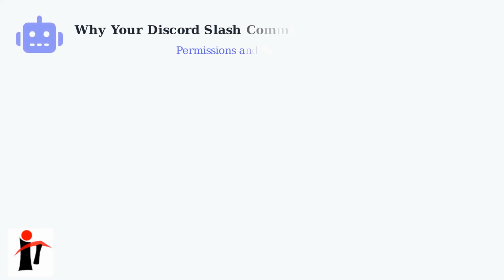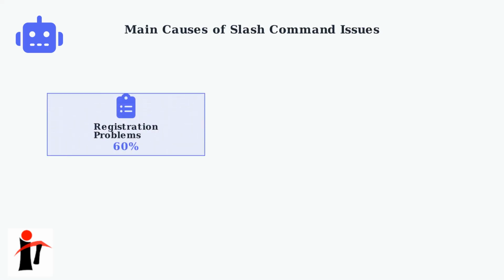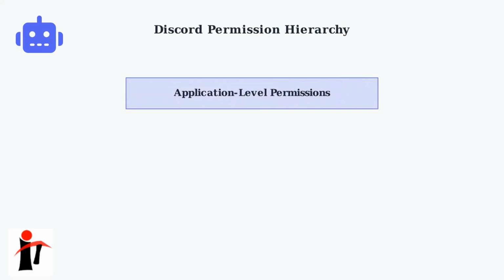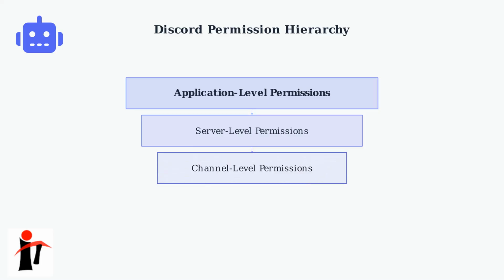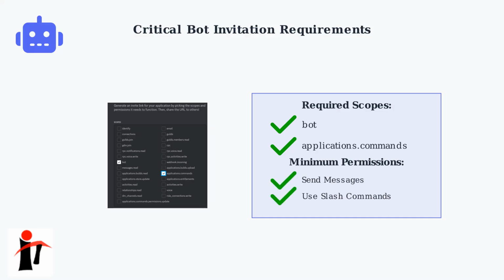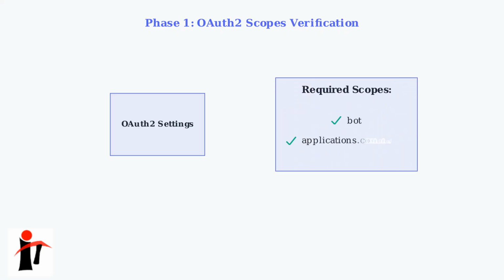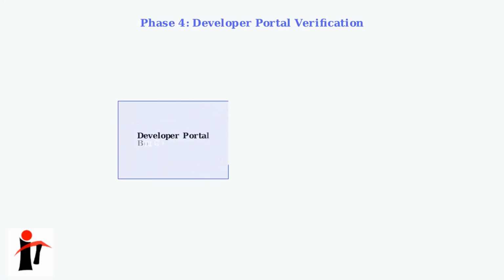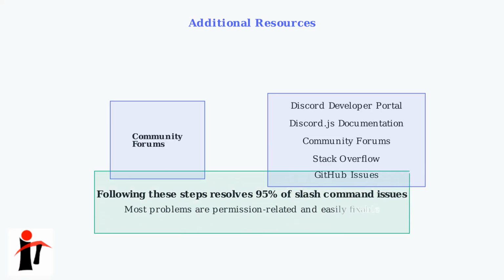How to Fix Discord Bot Slash Commands Not Showing or Working – Permissions & Setup Fix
🤖 Discord bot slash commands not showing or working?
🔧 Learn the exact permissions & setup fixes step by step.
💡 Watch now to get your Discord bot running smoothly!